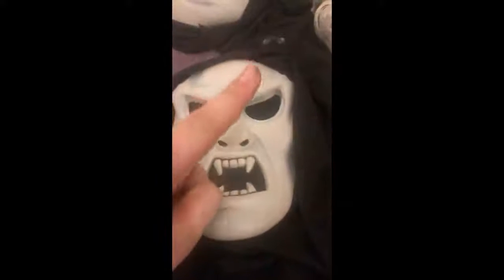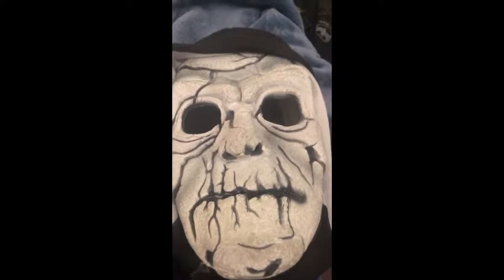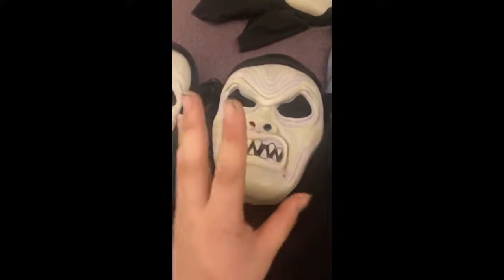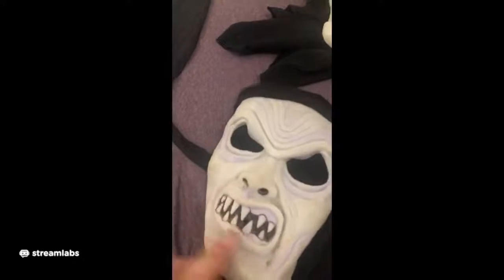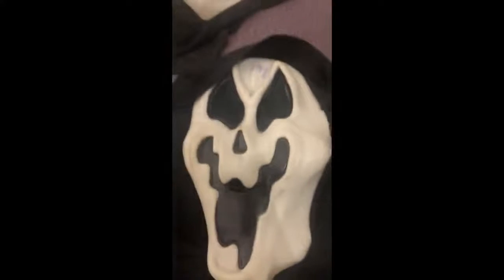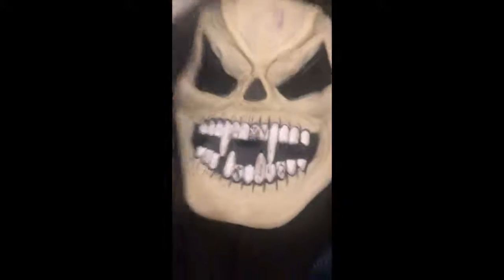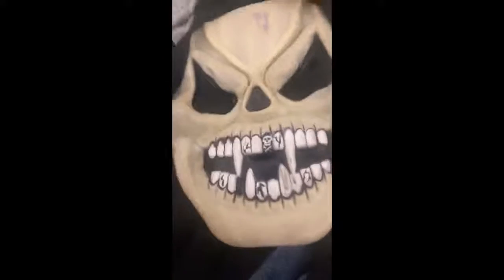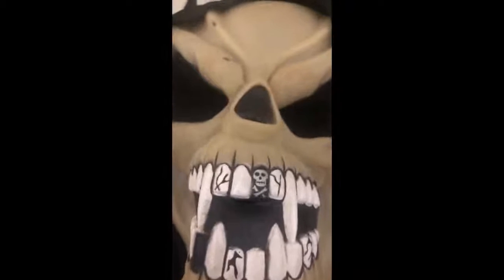Some double masks I have